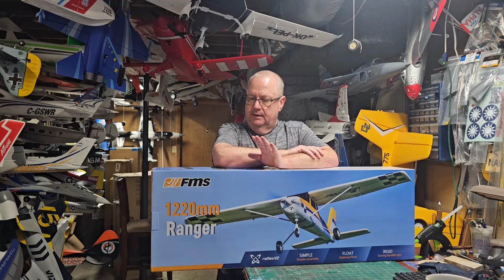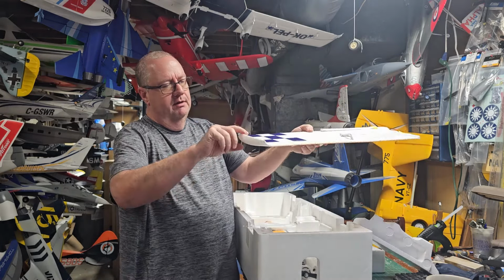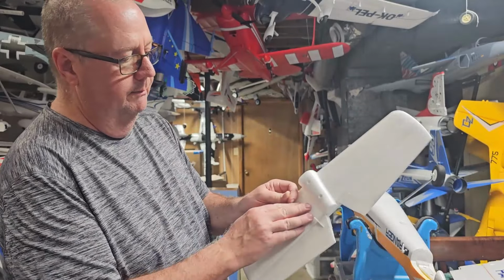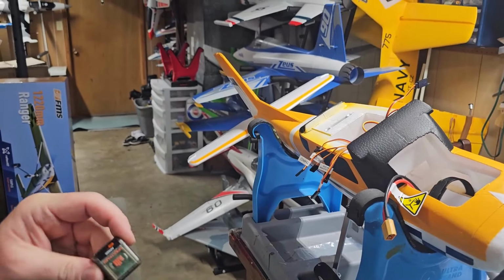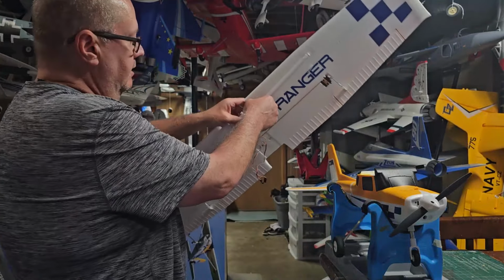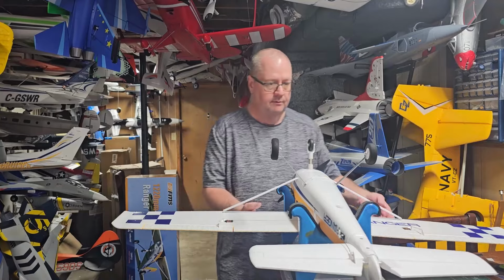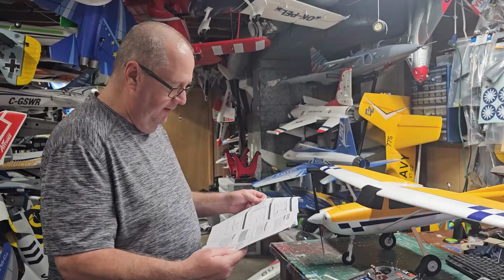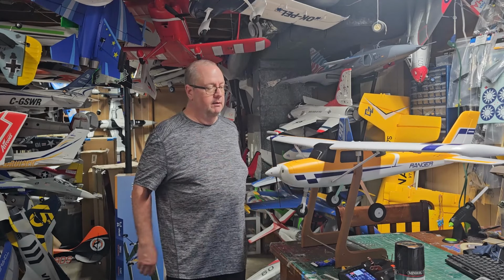FMS RANGER 1220MM UNBOX,BUILD, COMPLETE RADIO SETUPS by FGFRC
Plane specs:
Wingspan: 1220mm(48.0in)
Overall length: 947mm/37.3 in
Flying weight: ~1000g
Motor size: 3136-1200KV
Wing load: 39.4g/dm² (0.11oz/in²)
Wing area: 25.4dm²(393.7in²)
ESC: 20A
Servo: 9g Servo x 4
Recommended battery: 3S 1300mAh 25C                I will be using a 2200 3s.
Center of Gravity= 50 to 60mm back from leading edge of wing.

God bless!!